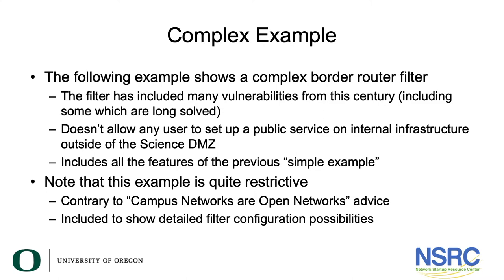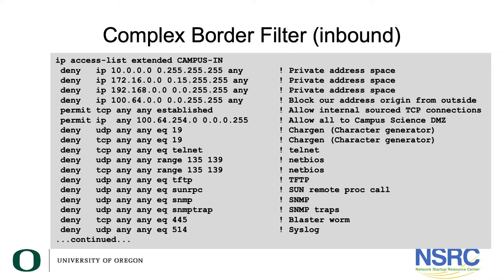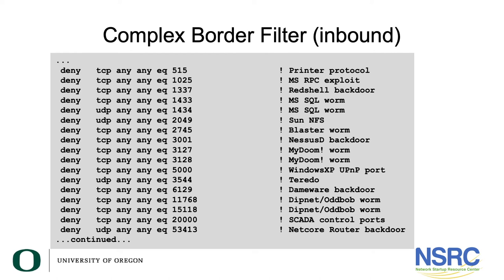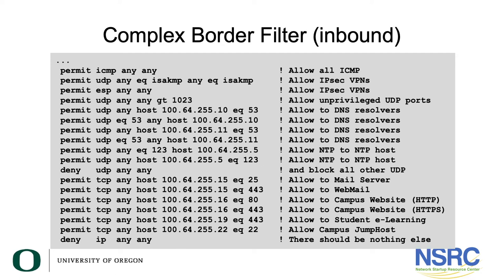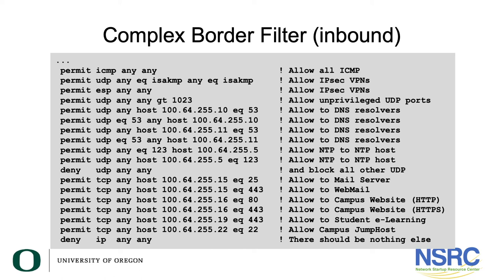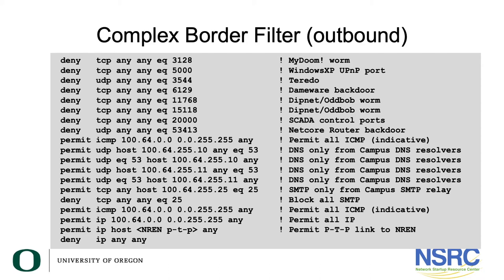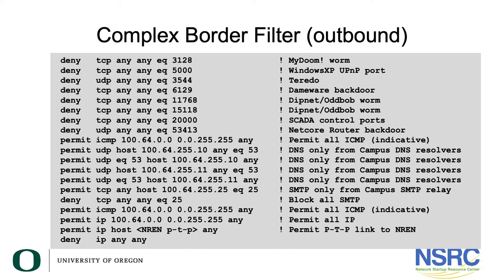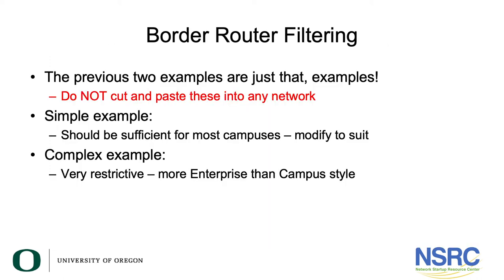Complex Border Router Filter